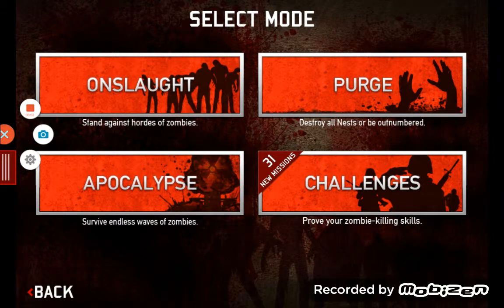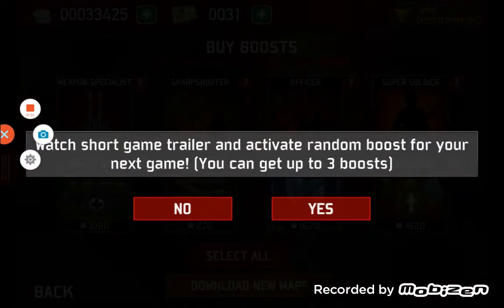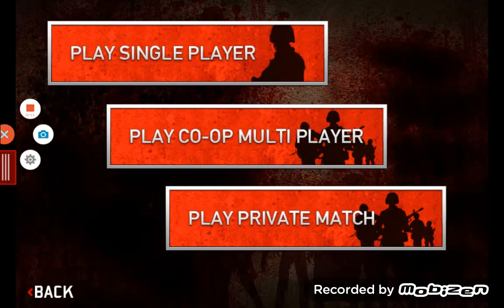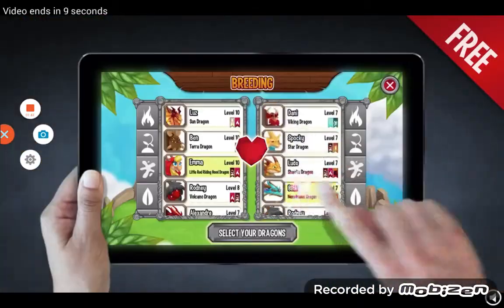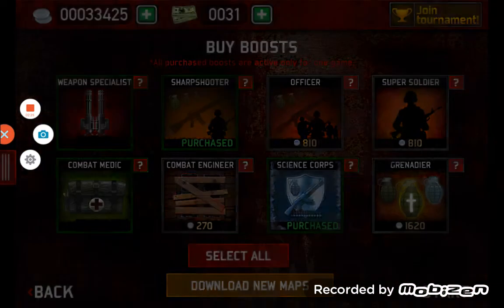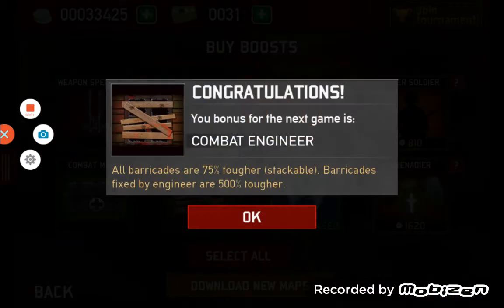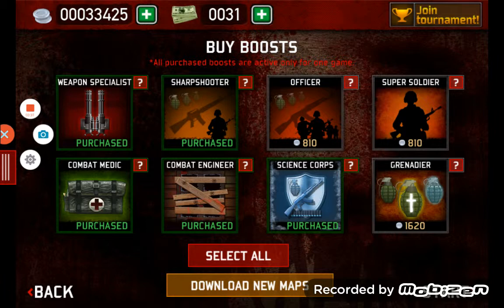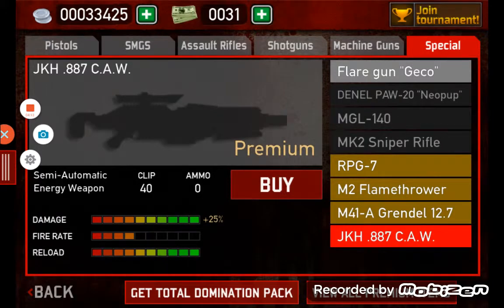Sas3 unlimited boost!